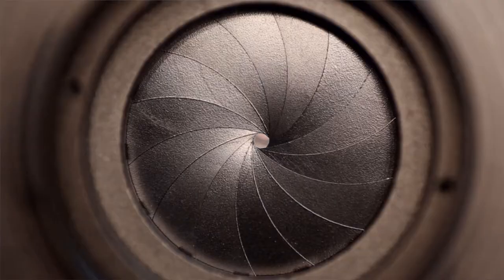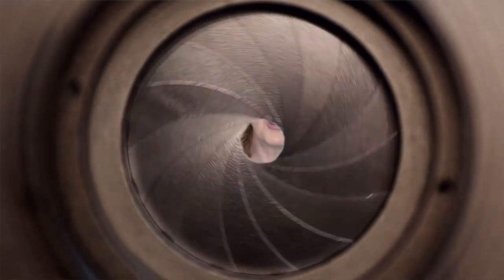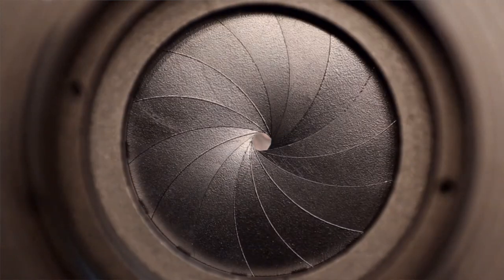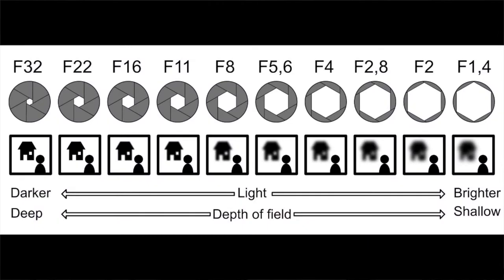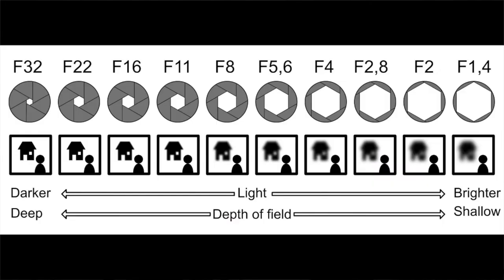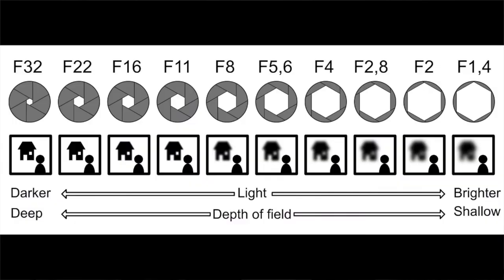Stop Using AUTO Mode, Do This Instead | 5 Tricks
If you’re still using the AUTO mode when you take pictures, you’re missing out on SO much potential - of your camera AND of you as a photographer. In this video I show you 5 tricks to move out of automatic mode without having to go full-on manual. Even if you’re challenged with technology, you can still be more creative with your camera.

✅ ANOTHER FREE RESOURCE: Ready to start creating Crazy Good Photos?

WORK WITH DIANE:
✅ Get all the details and schedule a mentoring session with me